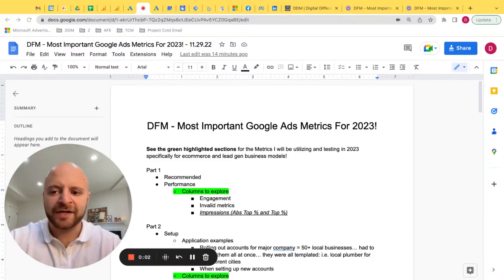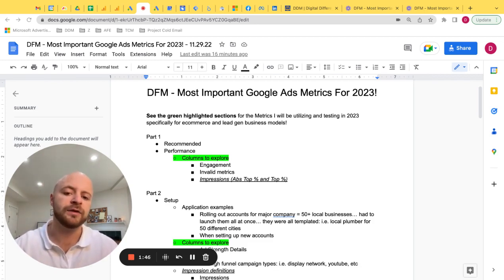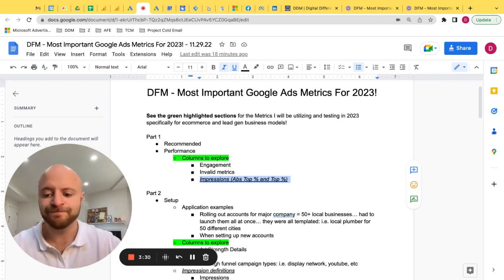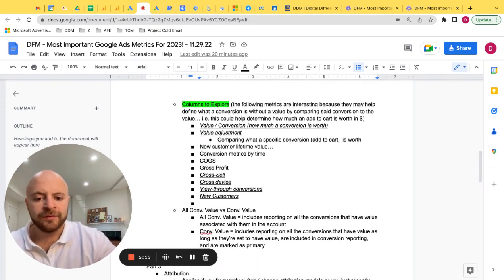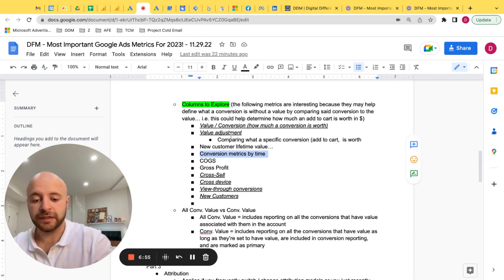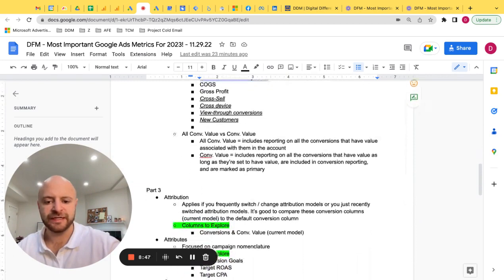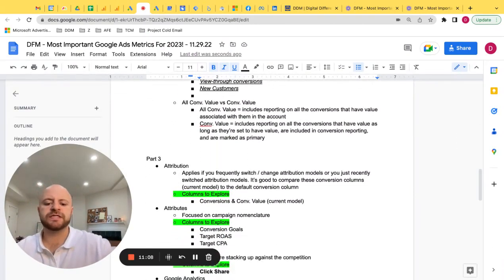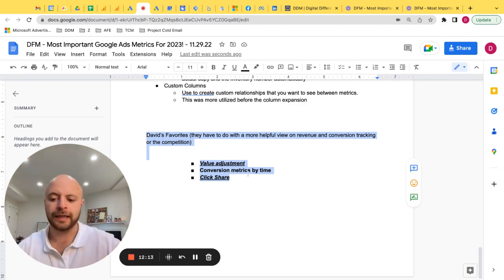The Most Important Google Ads Metrics In 2023! Part 5 Final Conclusion!!!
Part 5 / 5 of the most important Google Ads Metrics in 2023!

There are so many columns with new ones coming out every day. Not all Google Ads columns are created equal... and it's important to understand when to know you should apply certain metrics to certain campaign situations. In this multi-part video series, we walk through the different column options and which ones stand out for specific applications. This is not a definition walk through of all columns, but an overview of newer columns that should be used to report or at least test reports to find validity of those metrics.